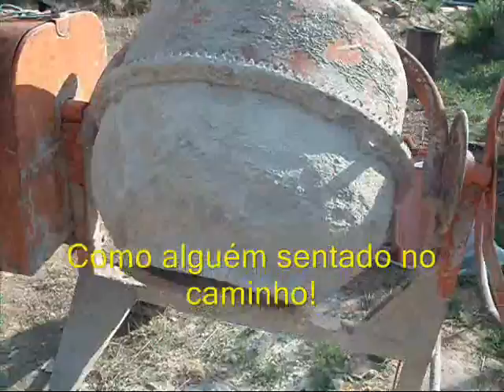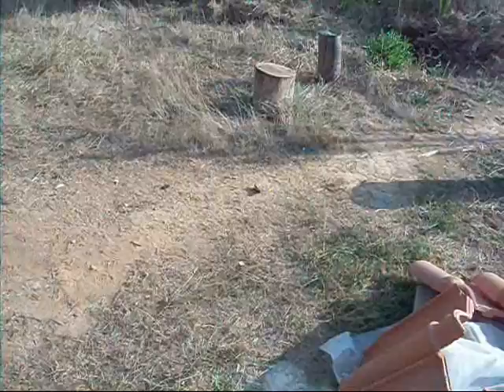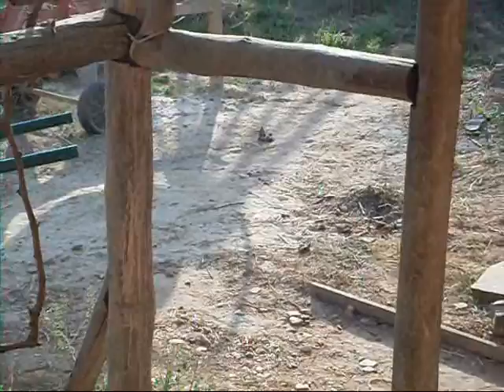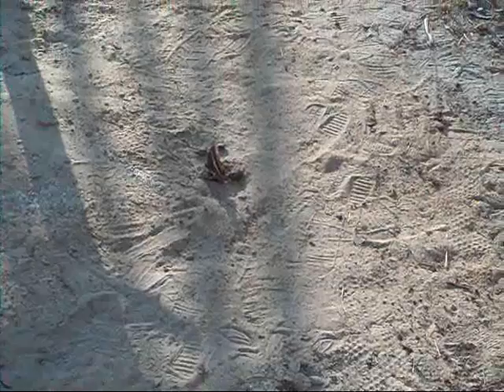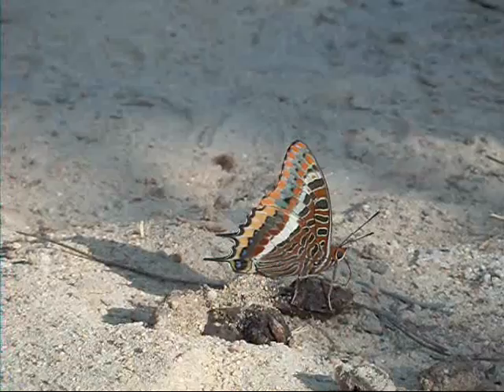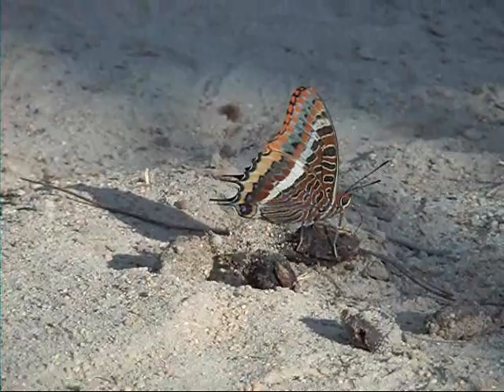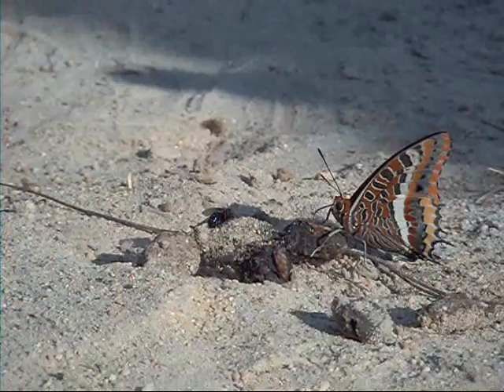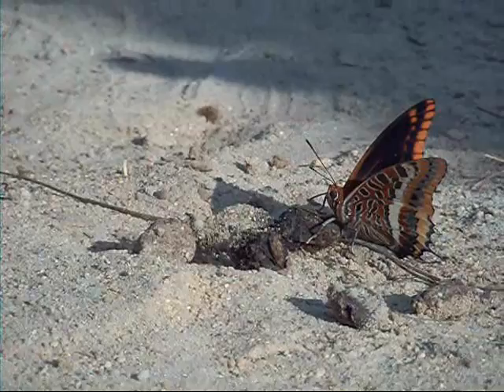Sonnenzeiger und Erdbeerbaumfalter - jóias do Alentejo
(Aqui com Comentário em Portugues e Inglés): Der Sonnenzeiger (Trithemis annulata (eine Libelle Südeuropas) und der Erdbeerbaumfalter (Charaxes jasius) sind Kleinodien des Alentejo. Wir folgen ihrem Flug durch die aufgelockerte, Licht-durchflutete Kultursavane der Korkeichen (Sobreiras) und Erdbeerbäume (Medronheiros). Diese Tiere gehören - wie alle Lebewesen in Europa, auch wenn wir dies meist vergessen haben oder noch nicht gewahr wurden - einer Lebensgemeinschaft an, in der der Mensch zunächst nicht mehr als der Mitläufer von Elefanten, Nashörnern,  verschiedenen Hornträgern (Rindern, Hirschartigen, Antilopen), Pferden und vielen anderen größeren Tieren war. Es ist lange vorbei, dass es diese Arten  in der freien Natur Europas gab, doch rein technisch-mechanisch sind wir zum Teil an ihre Stelle getreten. Das ist eine lange Geschichte, Erdbeerbaumfalter und auch jene rotviolett weithin leuchtende Libelle erzählen bis heute davon!
Erlebt bei Haliotis im Süd-Alentejo! Zu mehr Informationen siehe sowie hier auf diesem Kanal zahlreiche weitere Filme der Haliotis-Productions! Viel Spaß!
Hinweis: Siehe Film vom 17.Oktober 2022(!): "Erdbeerbaum und Distelfalter im Oktober 2022: Was aus wachsenden Hügelbeeten innert 15 Jahren werden kann !
Aufnahme am 16. Oktober 2022 bei Sonne in überwölktem Land.

portugues:
A libélula Trithemis annulata (Sunpointer) e a Borboleta da Árvore de Morango (Charaxes jasius) são joias do Alentejo! Seguimos seu voo através da caravana cultural solta e alagada de carvalhos de cortiça (Sobreiras) e morangos (Medronheiros). Esses animais pertencem a uma comunidade na qual o homem inicialmente não era mais do que o seguidor de elefantes, rinocerontes, vários portadores de chifres (bovinos, veados, antílopes), cavalos e muitos outros animais bastante maiores. Já faz muito tempo que essas espécies existiam na natureza na Europa, mas do ponto de vista puramente técnico e mecânico, em parte tomamos seu lugar. Esta é uma longa história, borboletas de morango e também aquela libélula vermelha-violeta amplamente brilhante contar sobre isso até hoje!
Aproveite a experiência na Haliotis-Permacultura&Saudade no Alentejo do Sul! Para mais informações, veja mais filmes neste canal - inúmeros outros filmes de Haliotis-Produções! Divertir-se!
(Naifs.world Artists
"Associação de Artesãos e Produtores do Algarve e Alentejo. Estamos em Ourique, aqui realizamos formações de diferentes áreas e dinâmicas, desde o artesanato á meditação guiada. Falamos diferentes idiomas, Inglês, Castelhano, Português, Italiano etc... Aceitamos sócios de todo o país e encomendas de todo o tipo de artesanato. venha conhecer-nos, gostará.")
... Nota: Aqui nos referimos a um filme de 17 de outubro de 2022(!): "Morango e borboleta de cardo em outubro de 2022: O que pode ser de cultivar leitos de colina dentro de 15 anos! - Filme tirada em 16 de outubro de 2022 ao sol em terra nublada.

english: The dragonfly Trithemis annulata (Sunpointer) and the Strawberry Tree Butterfly (Charaxes jasius) are jewels of the Alentejo! We follow their flight through the loosened, light-flooded cultural caravan of cork oaks (Sobreiras) and strawberry trees (Medronheiros).
These animals belong - like all living beings in Europe, even if we have mostly forgotten this or have not yet become aware of this - to a community in which man was initially no more than the follower of elephants, rhinos, various horn-bearers (cattle, deer-like, antelopes), horses and many other rather larger animals - incredible, eh´? - .
It is long past that these species existed, but from a purely technical and mechanical point of view, we have partly taken their place. This is a long story, strawberry butterflies and also that red-violet widely shining dragonfly tell about it upto these day!
Enjoy the experience at Haliotis-Permaculture&Health in South Alentejo! Have fun!
For further contacts, e.g. see "Naifs.world Artists, Ourique. - Association of Artisans and Producers of the Algarve and Alentejo. We are in Ourique, here we conduct formations of different areas and dynamics, from crafts to guided meditation. We speak different languages, English, Castilian, Portuguese, Italian etc... We accept partners from all over the country and orders for all kinds of handicrafts. come and meet us, you'll like

Note: Here we refer to a film from October 17, 2022(!): "Strawberry tree and thistle butterfly in October 2022: What can become of growing hill beds within 15 years!